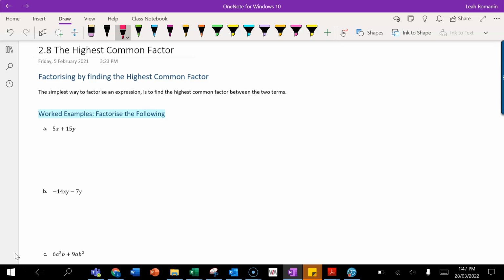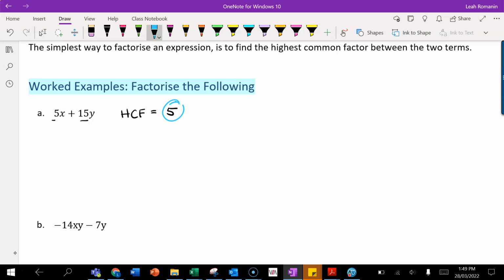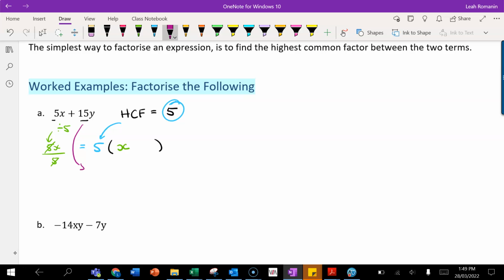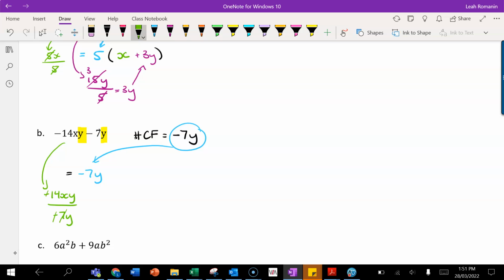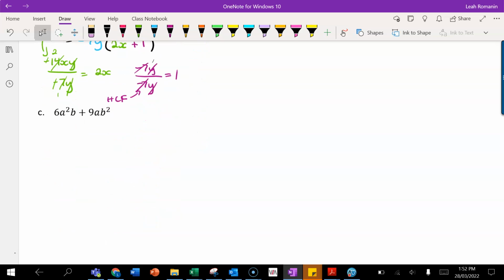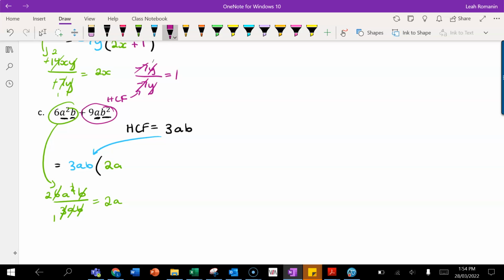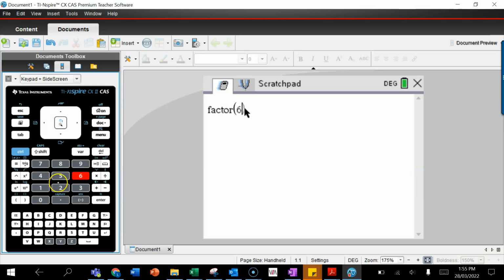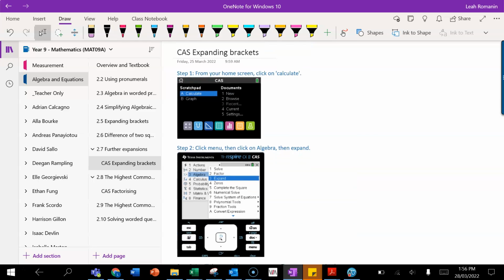2.8 Highest common factor